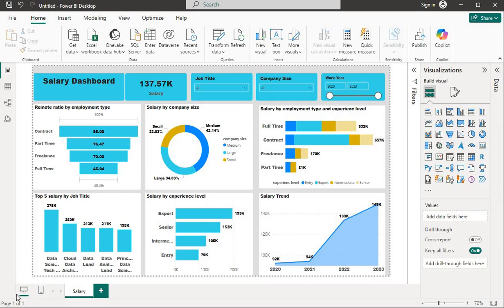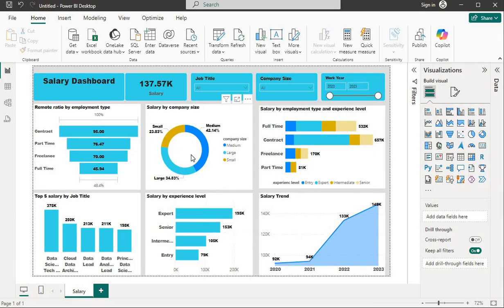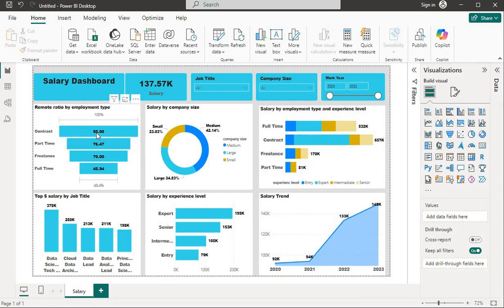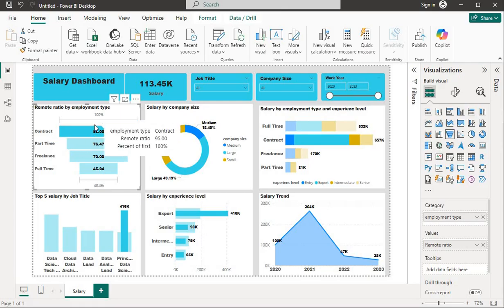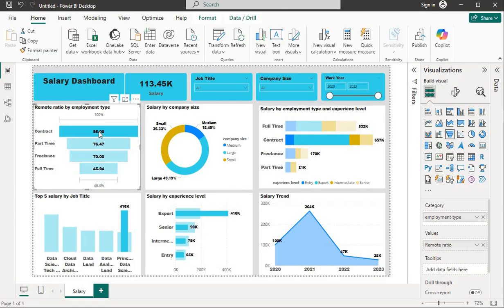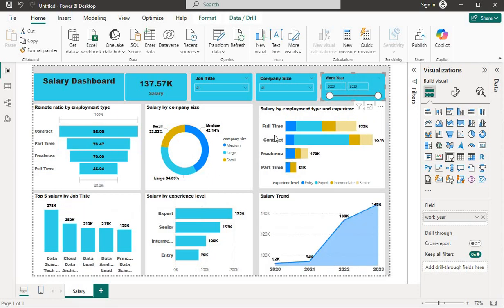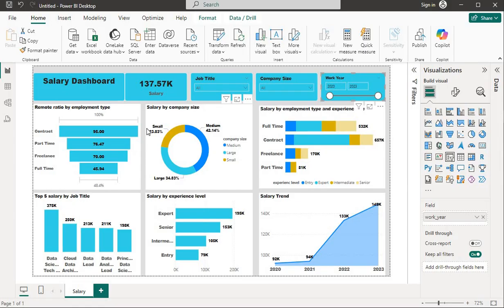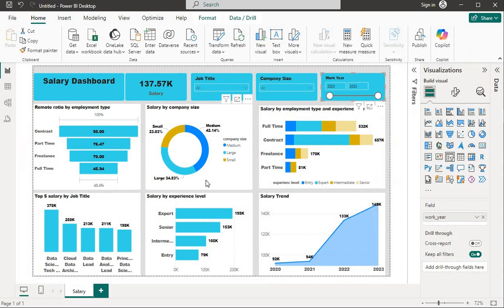Xellux Technologies PowerBI Class Overview Nigeria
Class Overview:
Title: Power BI Beginner for Nigerian Students with Microsoft Excel & SQL

Duration: 8 weeks (2 sessions per week, 2 hours per session)

Target Audience: University students, recent graduates, and professionals seeking to enhance their data analytics skills.

Tonight's  PowerBI virtual class was an amazing success for our Nigerian Students. The class covers essential Power BI aspects, focusing on practical applications and real-world examples to ensure students gain hands-on experience.

Tonight we built a Sales Dashboard from scratch with its corresponding KPIs it was beginner-friendly no wonder the virtual environment was charged with motivational enthusiasm and positive engaging energy in building the sales dashboard with a strike-to-detail accuracy immersion. The students level up their skills, looking forward to the next class. I can't wait.

💧Financial Analytics

Professional Development